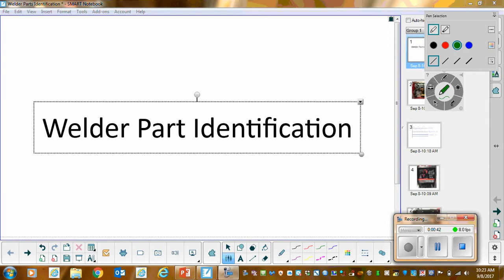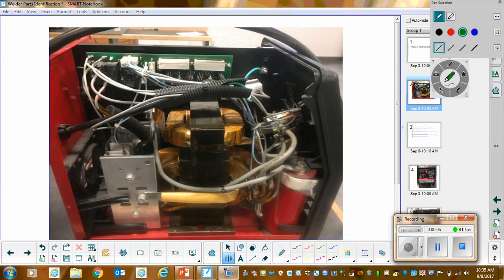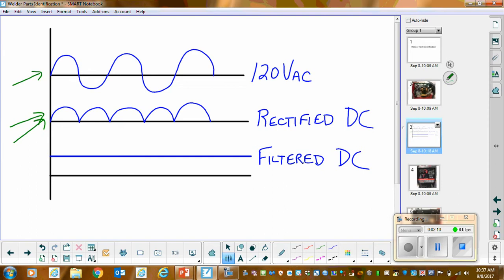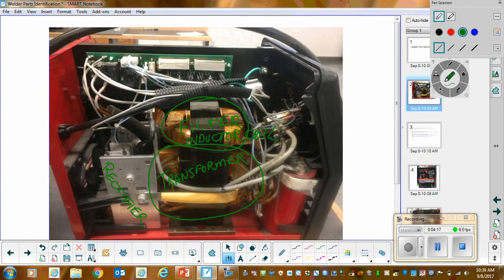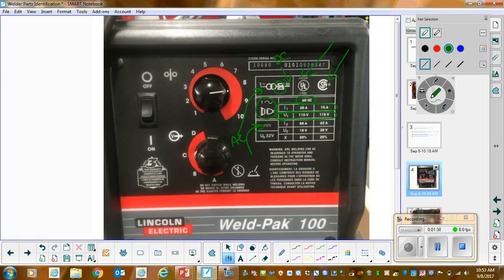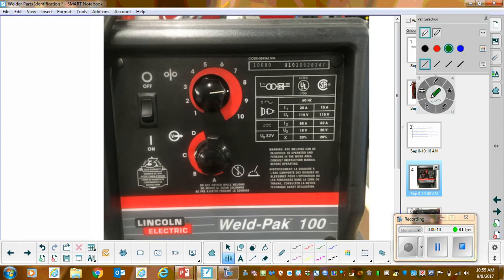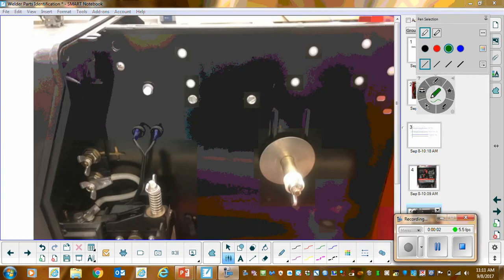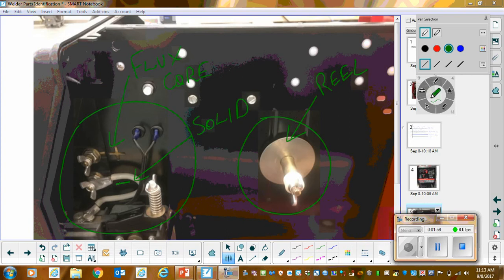Welder Parts and Basic Operation of a GMAW or MIG Welder